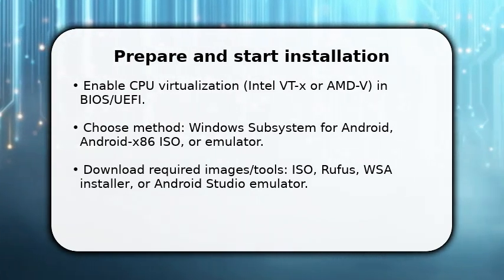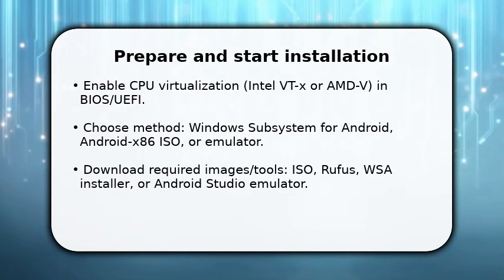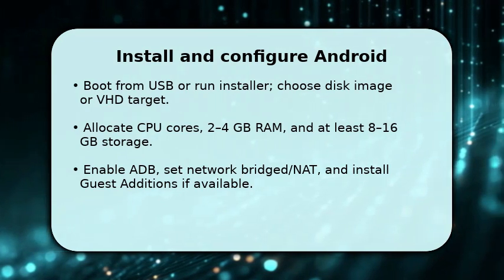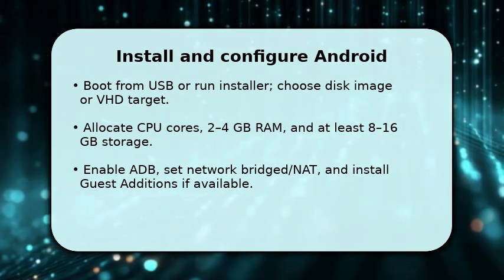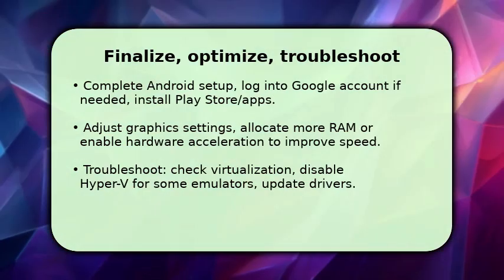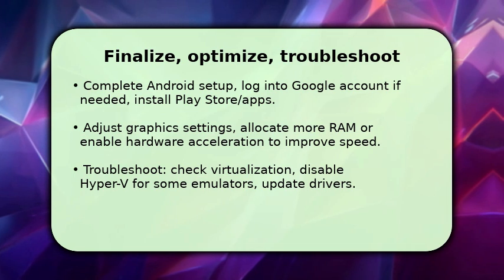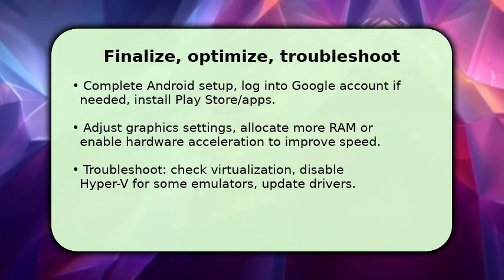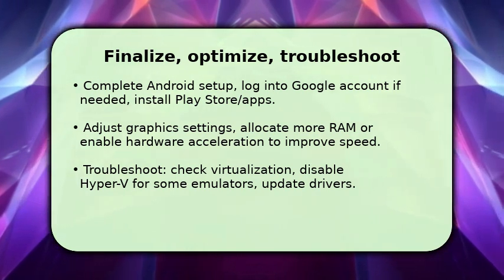How to Get Android on Windows - Easy Guide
Discover the step-by extricate Android onto your Windows PC. This comprehensive guide simplifies setting up an emulation environment, installing necessary software like BlueStacks or NoxPlayer, and ensuring a smooth experience with tips for troubleshooting common issues.